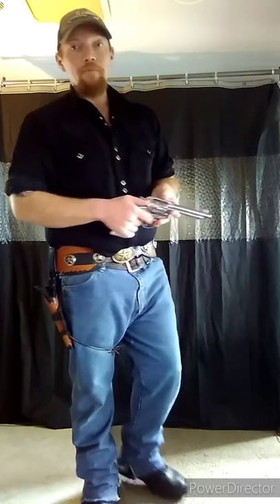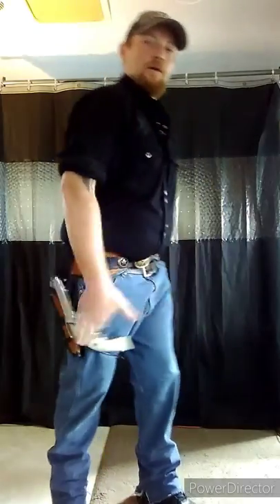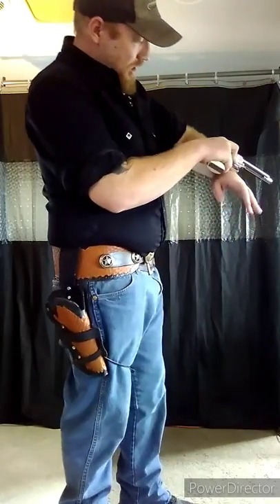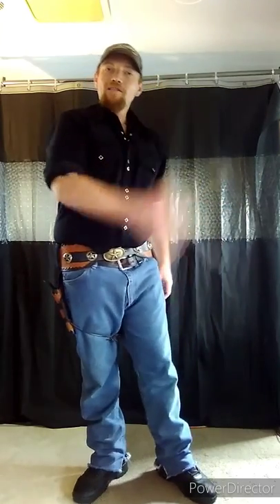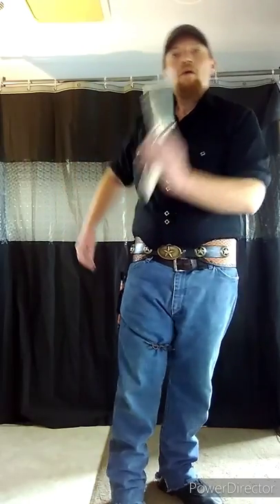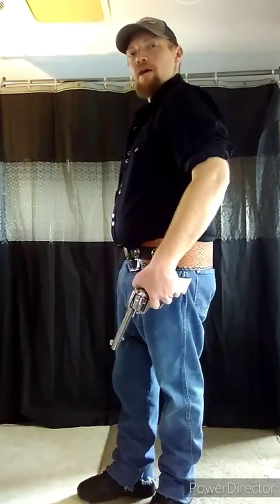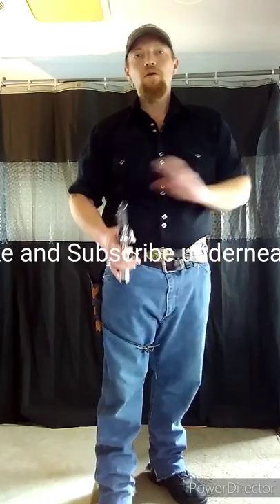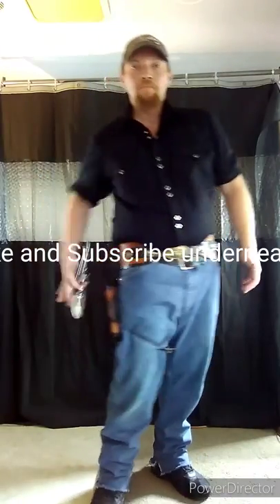Intro to Gun Spinning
This is the first video in a multi part series on the art of gun spinning.  In this introductory video i explain both the history,  myths and Hollywood history of this art form as well as the impact it has had in my own personal life.  I will do my best to answer any questions as soon as possible.